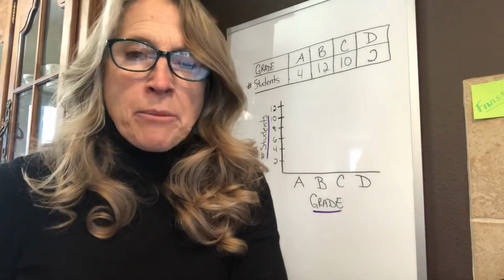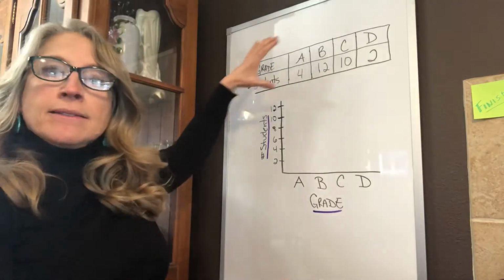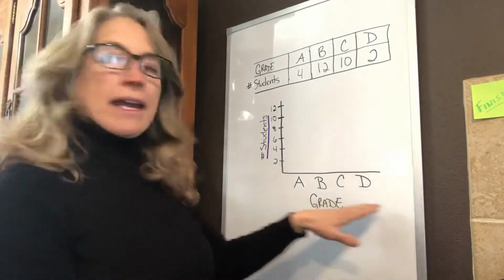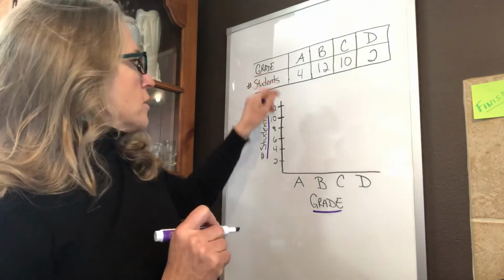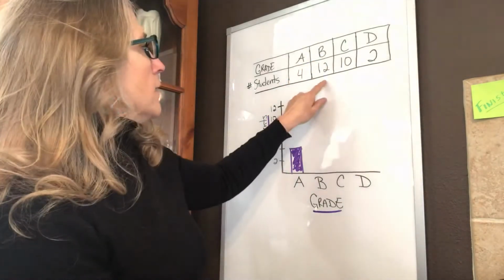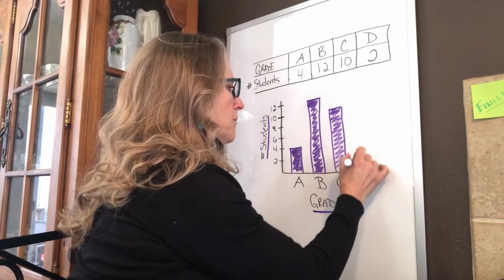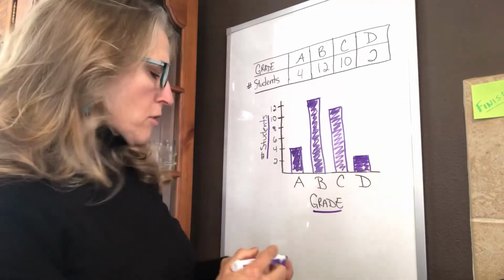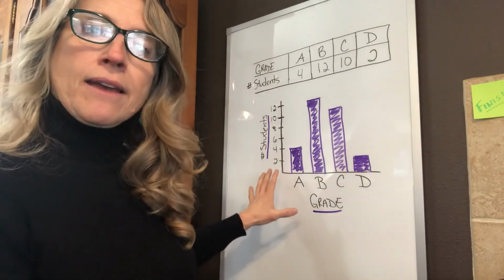Bar Graphs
This video is a tutorial on Bar Graphs.